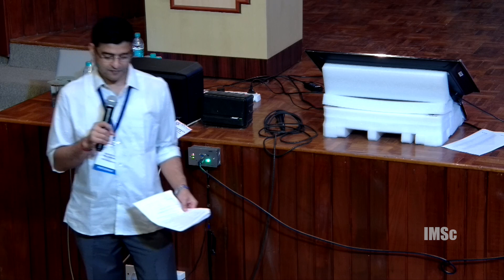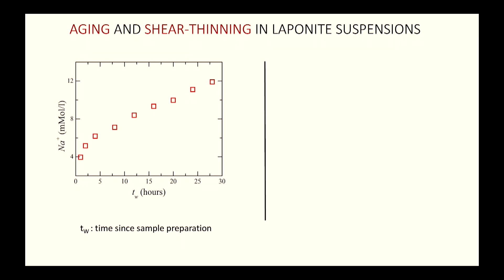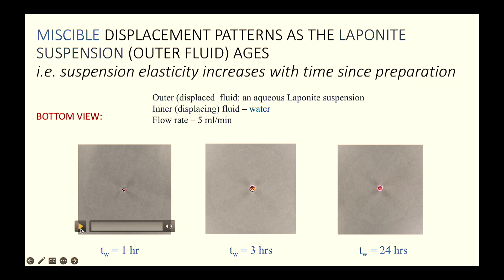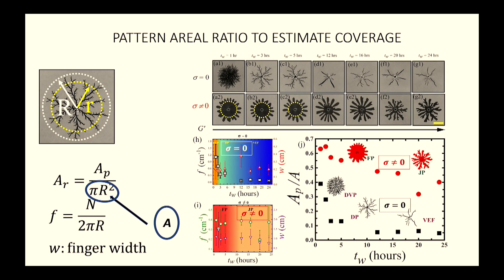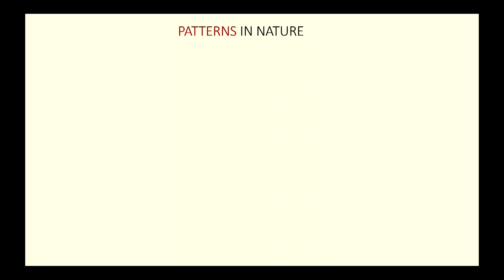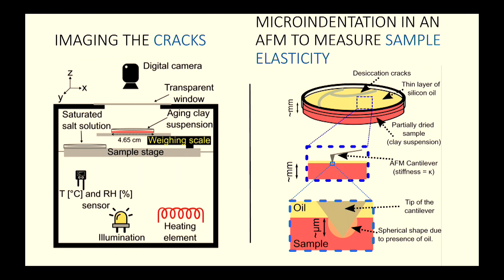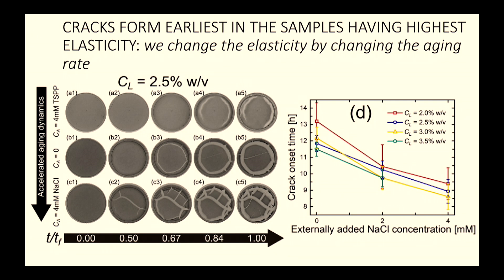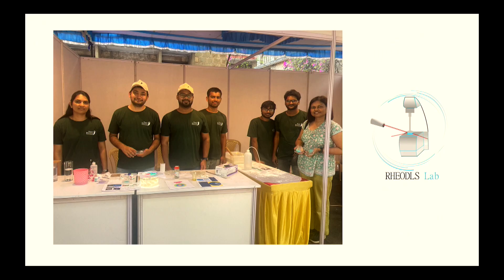Experimental studies of the onset of instabilities in thin aqueous clay suspension layers